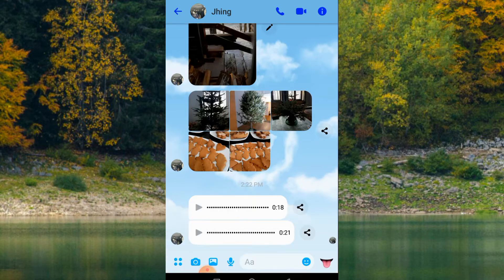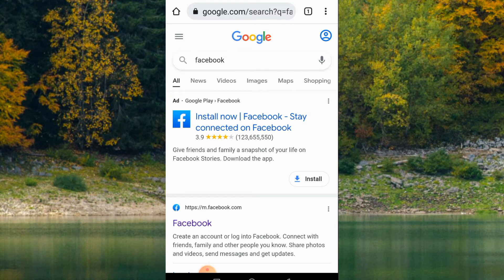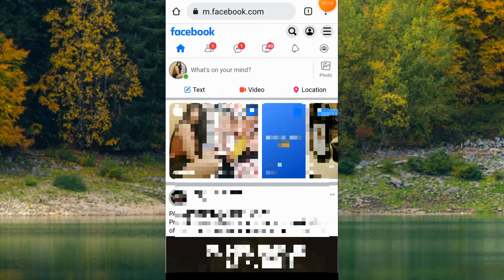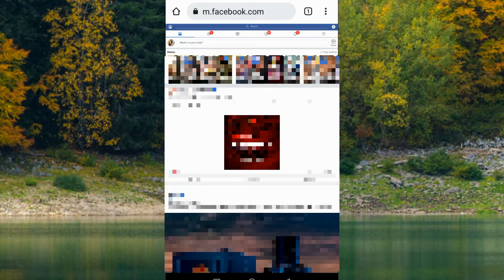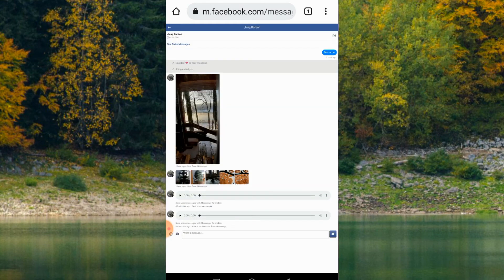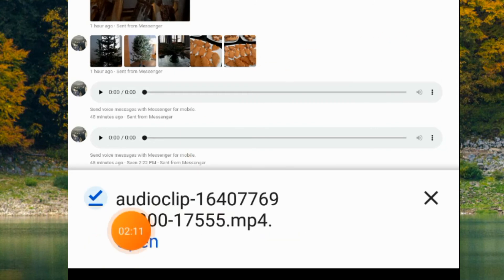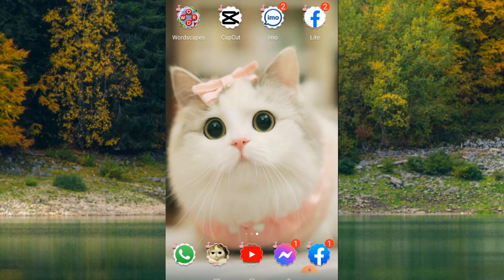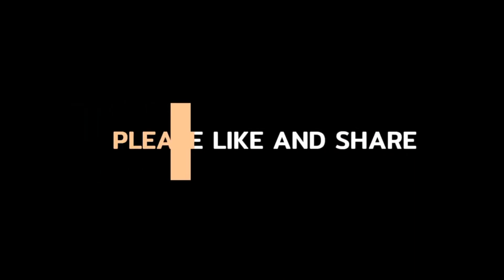How To Save Audio Voice Message From Messenger To Android Phone (TUTORIAL) Xianderlee B.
Tutorial on how to save or download audio voice message from facebook messenger to your android mobile phone

Hi Everyone!

Ako po si Xianderlee gumagawa po ako ng EDITING TUTORIALS at nagbibigay ng kaunting TIPS base po sa aking mga na experience about sa MONETIZATION, DEMONETIZED CHANNEL,  GOOGLE ADSENSE etc.

🌻WHAT EDITING CAMERA I'VE BEEN USING?🌻
✅Huawei 9+ only (phone user)

🌻EDITING SOFTWARE🌻
✅KineMaster
✅Capcut
✅PicsArt